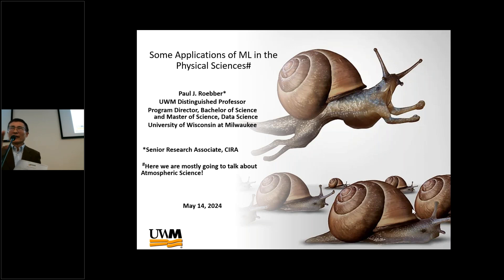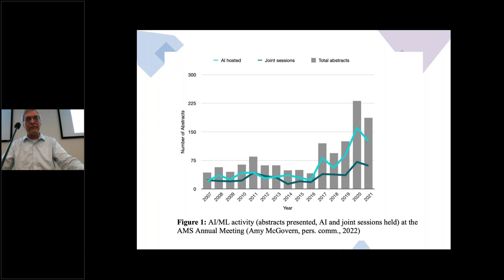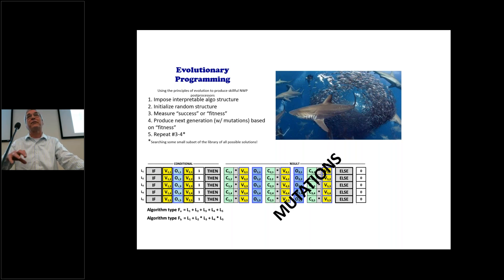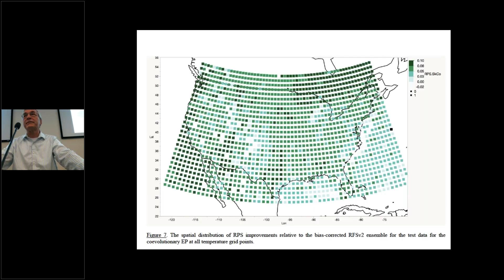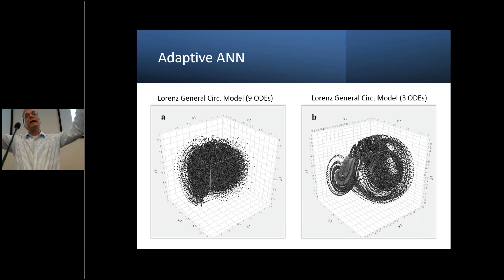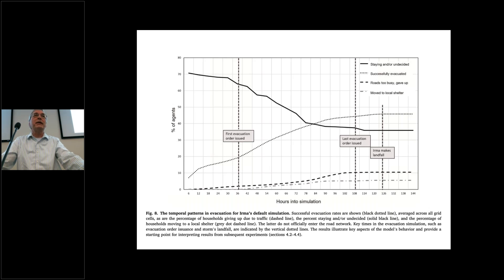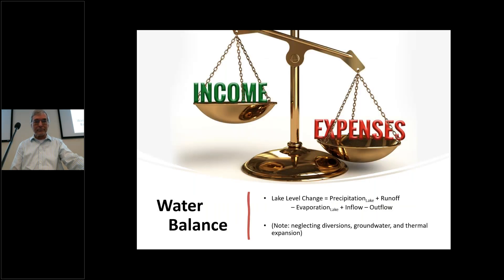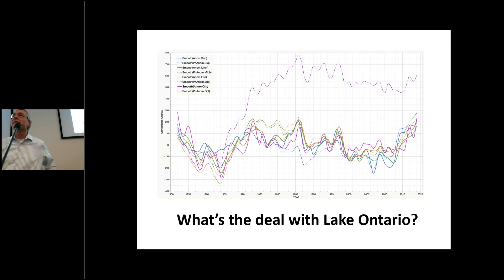5/14/24: Paul Roebber, Some applications of machine learning in the physical sciences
About the presentation: Interest in machine learning and artificial intelligence is widespread and growing, both in society in general and in the physical sciences. As an example, I am presently engaged in four projects with NOAA in these areas: adaptive numerical weather prediction post- processing (evolutionary programming using neural networks as the “agents”); adaptive post-processing of a deep learning “BLEND” model in support of fire weather forecasting; heavy rainfall nowcasting in the southeastern US (CNN and standard neural networks); verification studies of data-driven ensemble weather prediction models (GraphCast). Some other projects include snow-to-liquid water ratios, coupled Great Lakes lake level modeling, convective forecasting in the US and Taiwan, and reverse engineering of initial conditions in support of ensemble model generation. In this talk, in addition to this overview from my work, I will discuss proposed future directions in machine learning in NOAA, based on a recent survey conducted with support by NOAA’s Office of Science and Technology Integration.

About the speaker: Dr. Paul Roebber is a Distinguished Professor of Atmospheric Sciences at the University of Wisconsin at Milwaukee’s (UWM) School of Freshwater Sciences. Dr. Roebber is an Affiliate Faculty with the Northwestern Mutual Data Science Institute in Milwaukee, where he also serves as the Program Director for the Bachelor of Science in Data Analytics and the Master of Science in Data Science. Since 2016, Roebber has been contributing to the National Weather Service’s Meteorological Development Laboratory data science efforts, which seek to improve weather forecast model information across all of North America, and he holds active grants with the National Oceanic and Atmospheric Administration and the National Science Foundation. During a 2021-22 sabbatical leave, working with NOAA’s Office of Science and Technology Integration, Roebber researched and wrote a report summarizing current machine learning efforts within the National Weather Service, with a view towards removing current obstacles to progress in this area.

Dr. Roebber holds advanced degrees in meteorology and physical oceanography from the Massachusetts Institute of Technology and McGill University. He has edited and published extensively in the scientific research literature, with 80 papers and book chapters in print, and is a co-author of a book published by MIT Press on Expert Forecasting (“Minding the Weather”). In support of this work, Roebber has won 43 grants from Federal and State agencies, as well as the private sector and the Government of Canada. He has directed 33 thesis students at the doctoral and masters level at UWM since 1994.

Dr. Roebber has extensive experience in public and private weather forecasting, synoptic and mesoscale modeling, forecast verification and data science. Paul is the recipient of multiple awards including the American Meteorological Society’s Editors Award, the MIT Club of Wisconsin Individual Tech Award, the UWM Research Foundation Senior Faculty Award, and the UWM Distinguished Undergraduate Teaching Award.